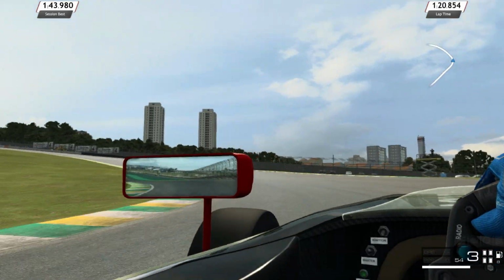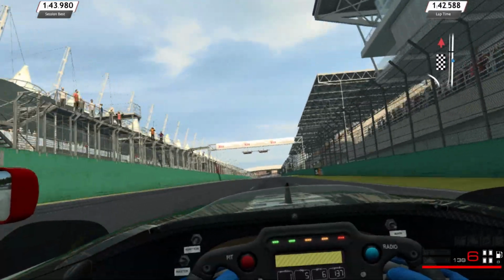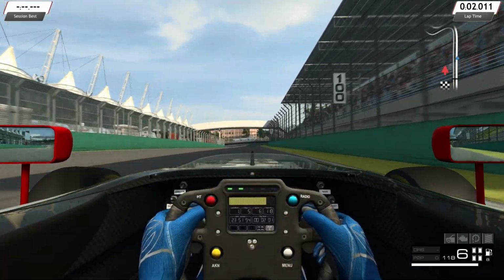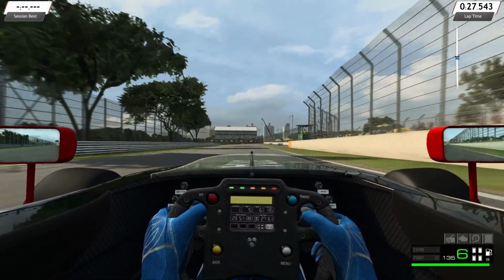Weekly Sim Racing News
Pure Rock Crawling